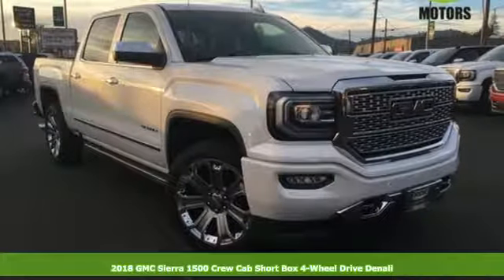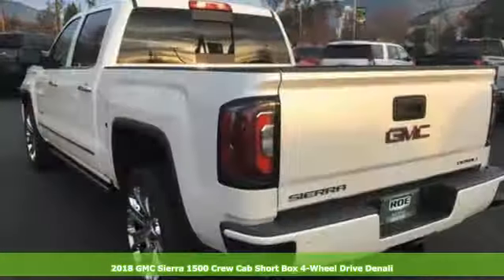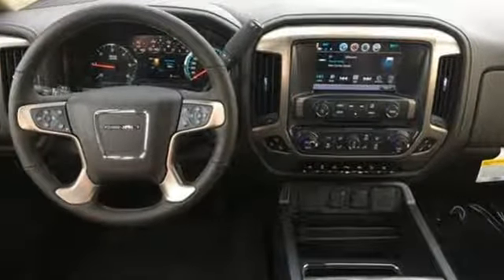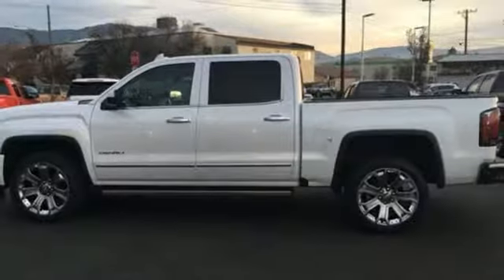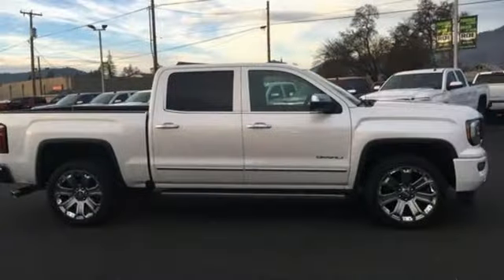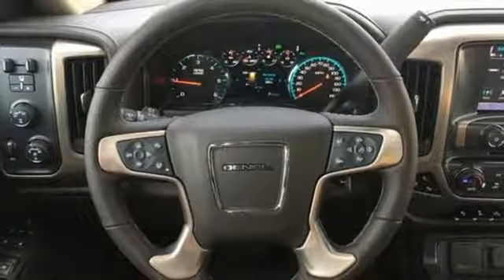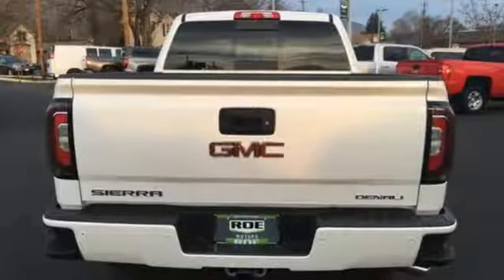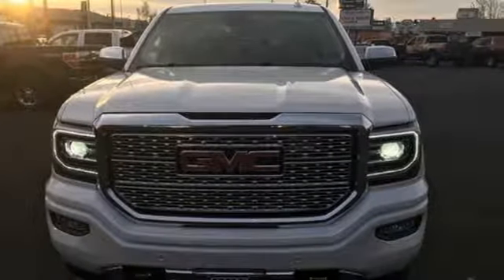2018 GMC Sierra 1500 Grants Pass OR Medford, OR GJ51956 - SOLD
Year: 2018
Make: GMC
Model: Sierra 1500
Trim: Denali
Engine: EcoTec3 6.2L V8
Transmission: 8-Speed Automatic
Color: White
Interior: Cocoa/Dark Sand
Stock #: GJ51956
VIN: 3GTU2PEJ7JG617849
This 2018 GMC Sierra 1500 Denali White Frost is OUTSTANDING! Denali White Frost EcoTec3 6.2L V8 4WDbrbrbrRoe Motors has been a trusted, family owned business in the Rogue Valley for over 35 years. We are dedicated to supporting our community and providing outstanding customer service.

Address:
201 NE 7th Street